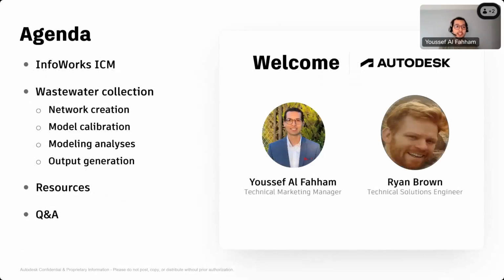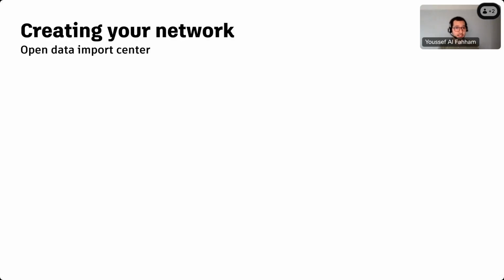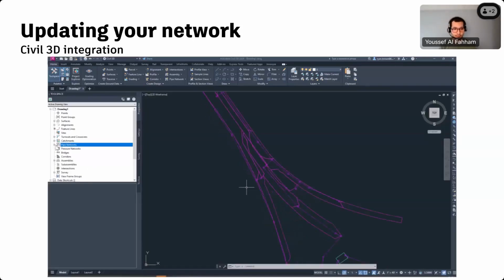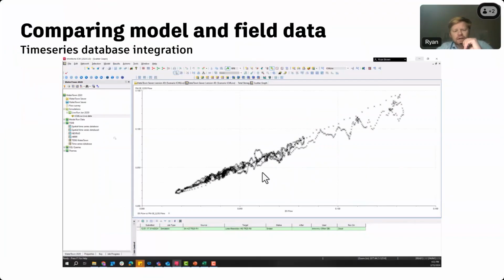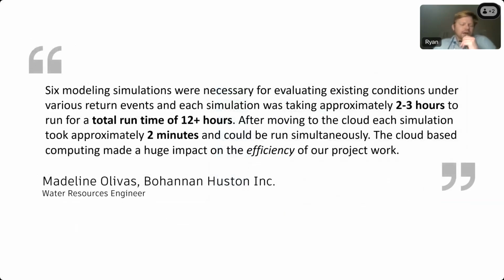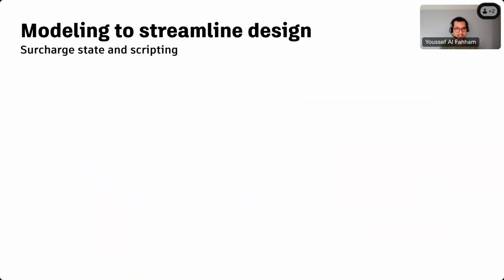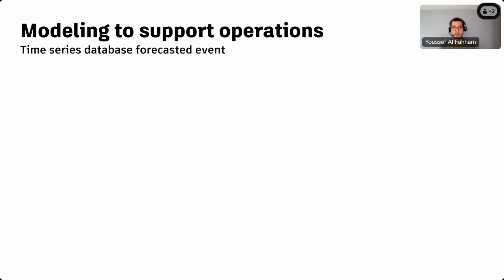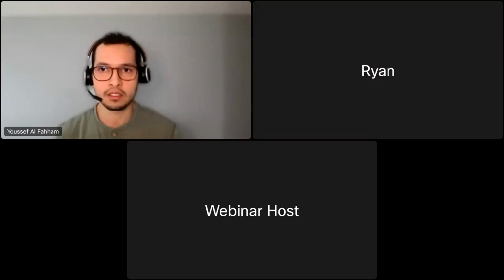Holistic wastewater collection system modeling using InfoWorks ICM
Join us for an informative webinar where we will delve into the fundamentals of wastewater collection modeling using InfoWorks ICM. From the initial steps of creating a network and performing calibration to the modeling analysis and output generation, we will guide you through the full end-to-end workflow. Discover how InfoWorks ICM simplifies and streamlines this modeling workflow to inform capital planning and support operational decision making, deeming it the right companion as you tackle your wastewater collection system challenges.